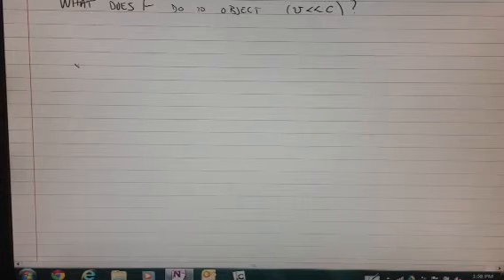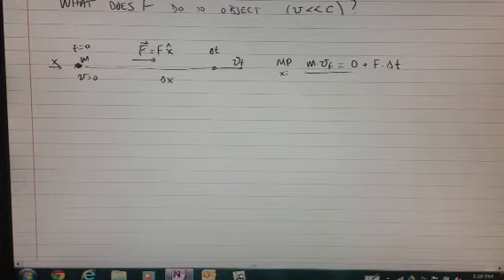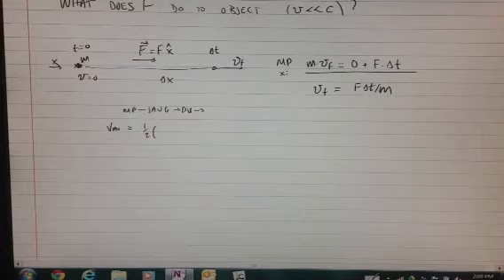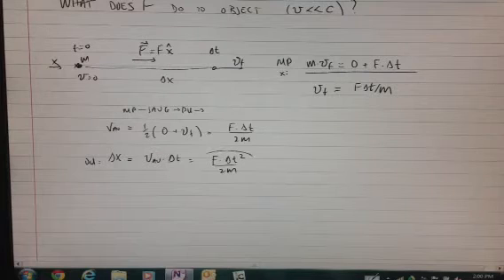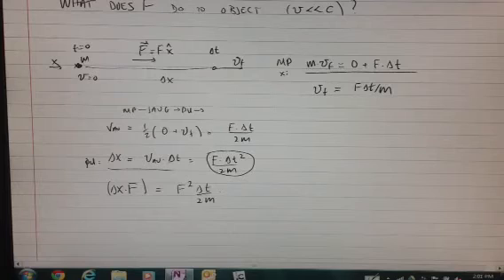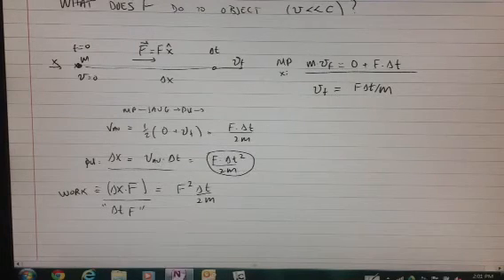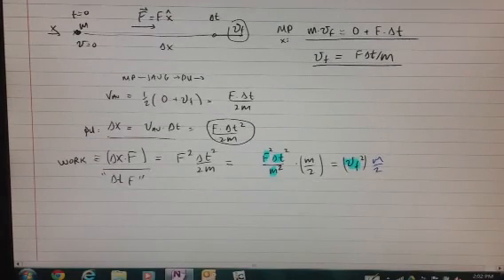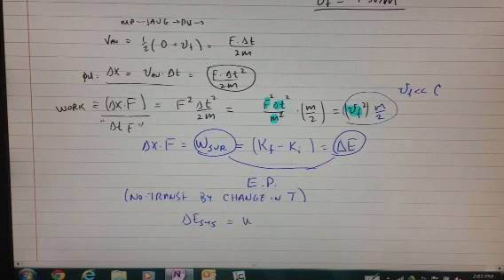Work and E